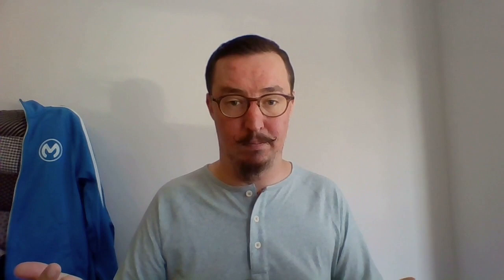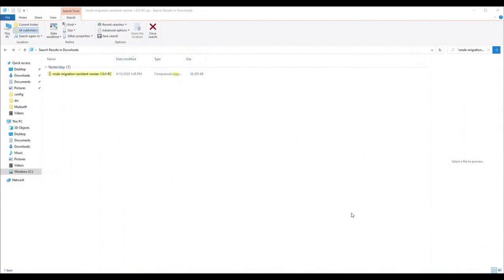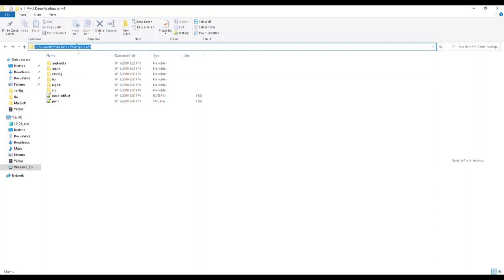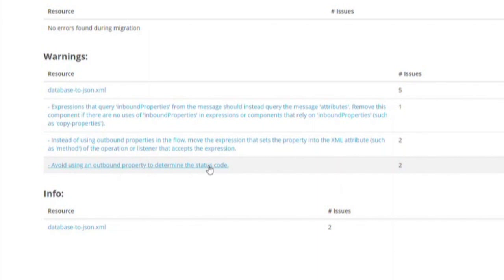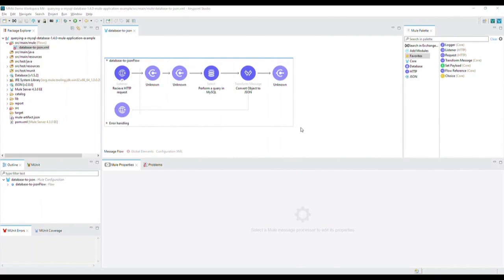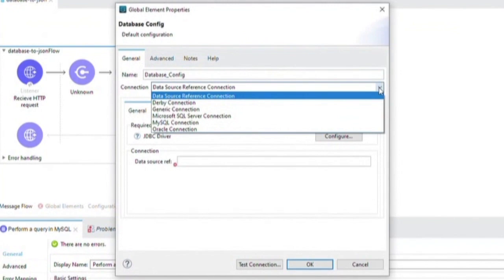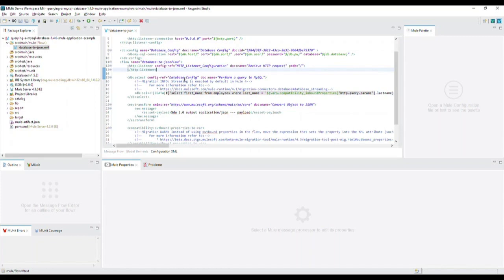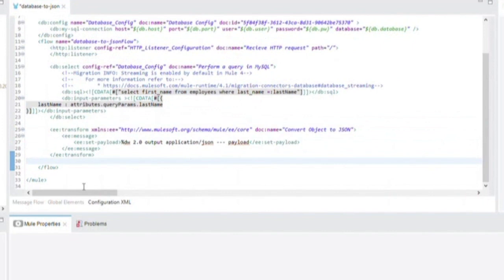Mule Migration Assistant (MMA) Demonstration | Friends of Max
Welcome to Friends of Max -- a video series containing training, best practices and demonstrations.  This user-generated content is unique in that it comes from Friends of Max ... like you.

This video is a demonstration of the Mule Migration Assistant (MMA).  Check out the Friends of Max: Mule Migration Assistant (MMA) Overview.

Have questions? Click the link below and head over to the Friends of Max forum